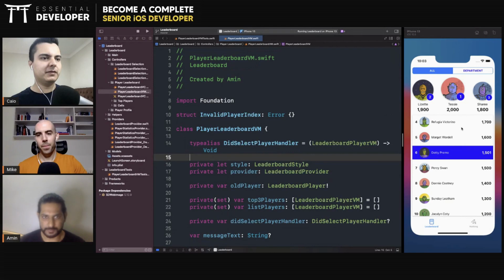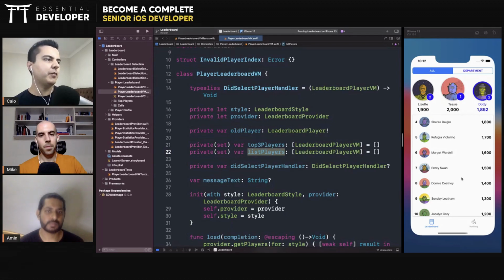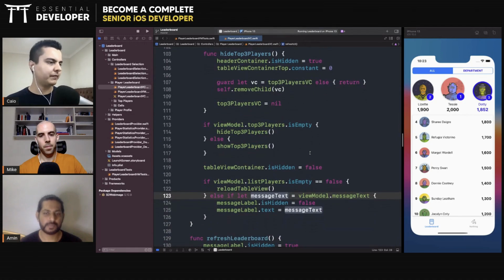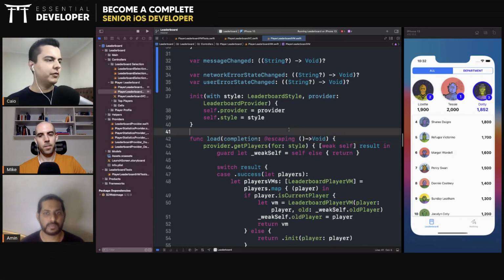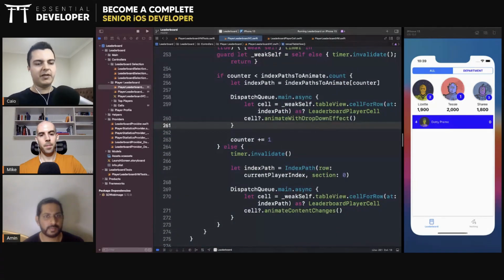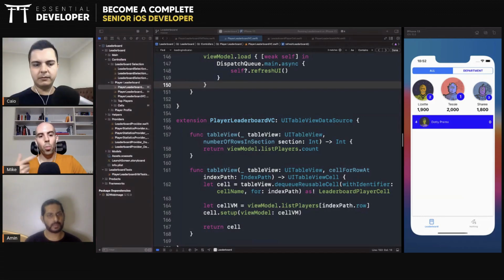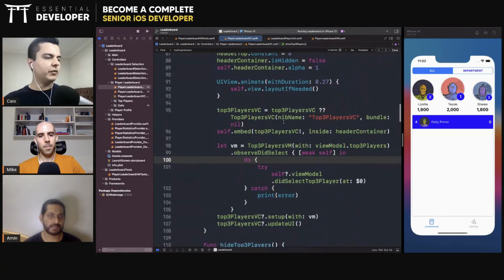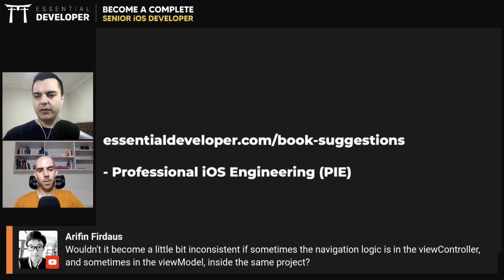MVVM guidelines for iOS developers to improve at work and interviews | iOS Dev Live Mentoring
To become a complete senior iOS developer, you need to learn how to get the maximum value from UI patterns such as MVVM.

So watch this mentoring session to learn MVVM guidelines to improve at work and interviews.